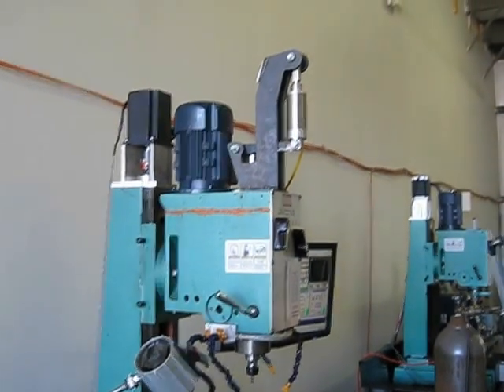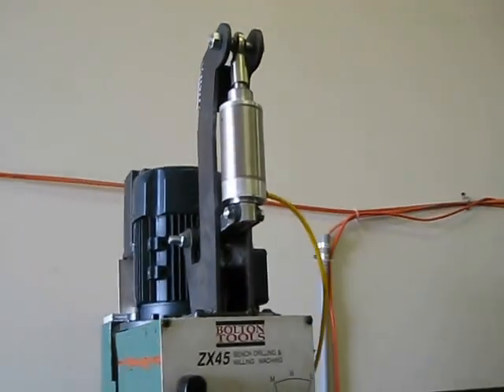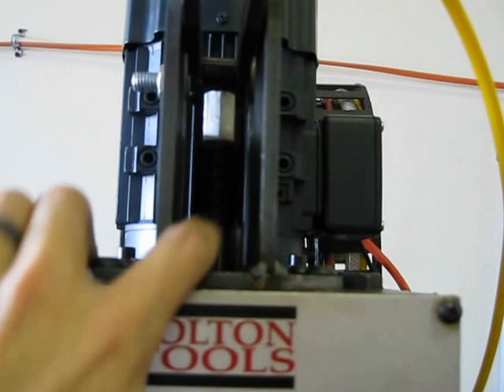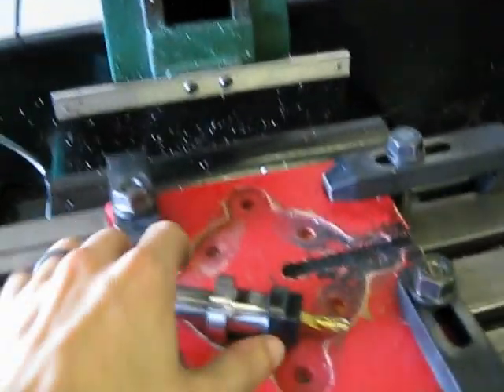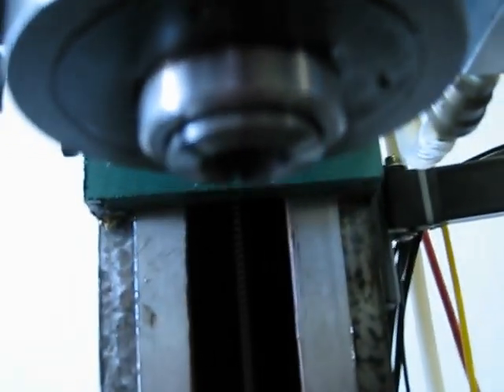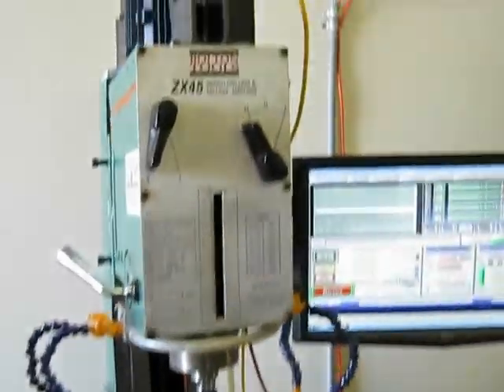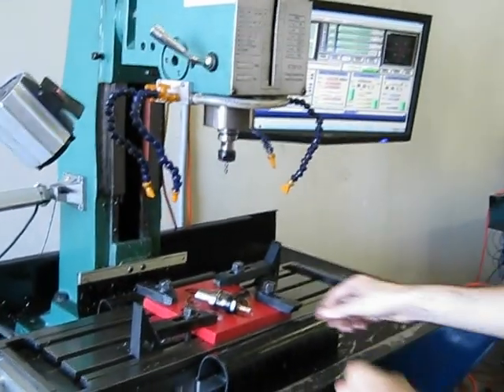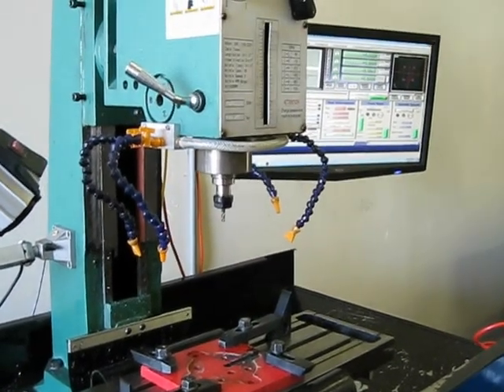RF45 Quick Tool Changer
Custom built quick tool changer bolted to a Rong Fu type 45 clone milling machine. Uses 6 sets of belleville springs and a 4:1 lever ratio. The system draws up a 3/4" R8 collet with about 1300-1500 LBS of force. It does load against the spindle bearings, however those are rated at 45,000 LBS.